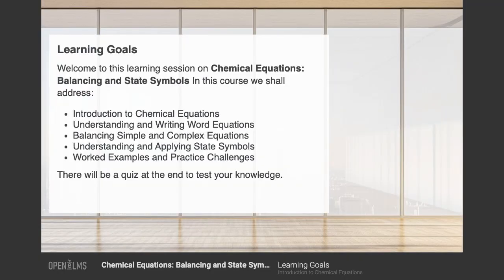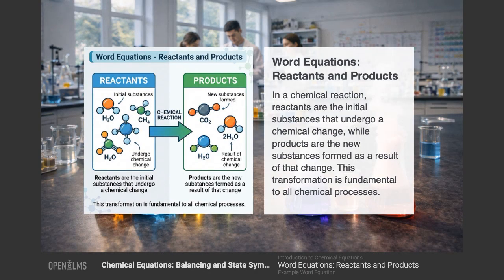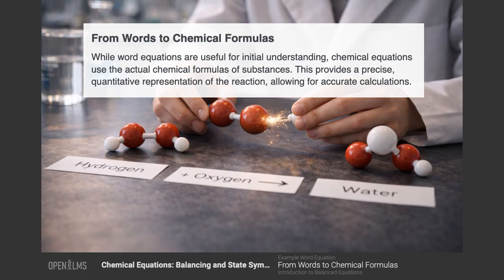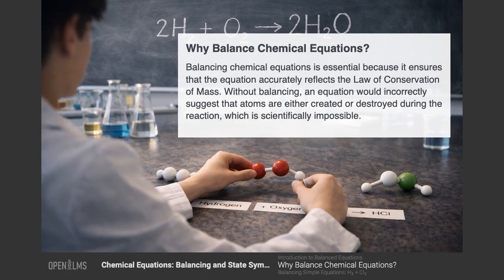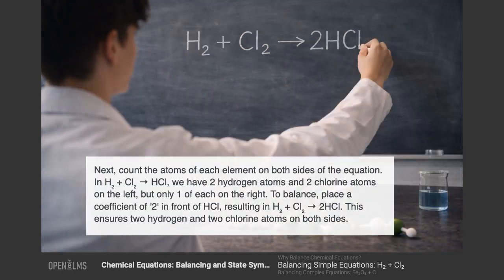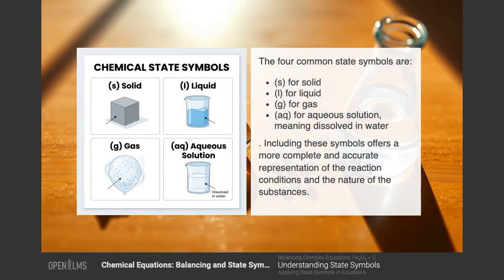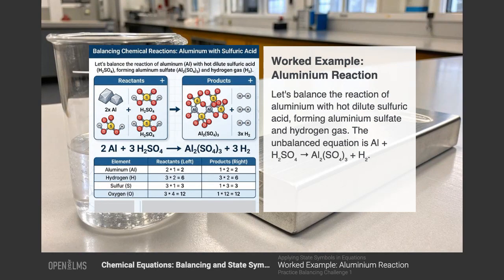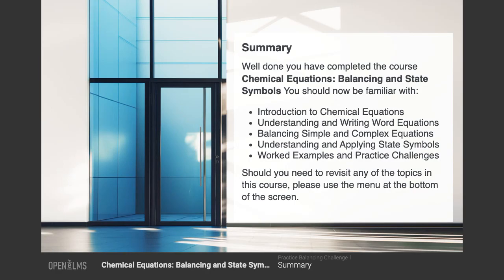Chemical Equations: Balancing and State Symbols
This video is part of the GCSE Combined Science Edexcel: Combined Science Chemistry Higher Core. Chemical equations serve as a concise and universal language for chemists, modeling the intricate changes that occur during chemical reactions. They provide a symbolic representation of the reactants and products involved, along with their relative amounts.

For the full course and more content, search for Learn Yak or "LearnYak UK GCSE" or "GCSE History AQA" or "GCSE English Literature" or "GCSE Mathematics" or "GCSE Biology Edexcel" or "GCSE Chemistry Edexcel" or "GCSE Geography Edexcel" or "GCSE Computer Science Edexcel" or "GCSE Physics Edexcel" or "GCSE Religious Studies Edexcel" on the App Store or Google Play.